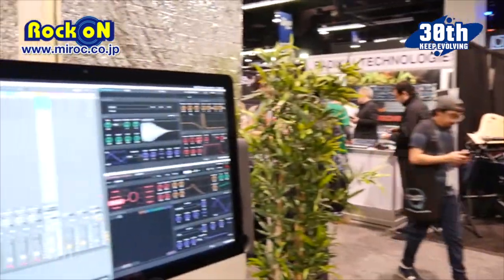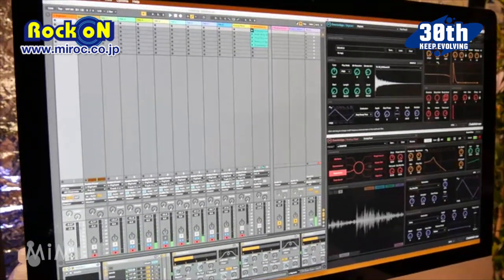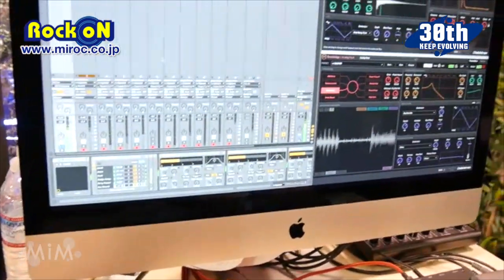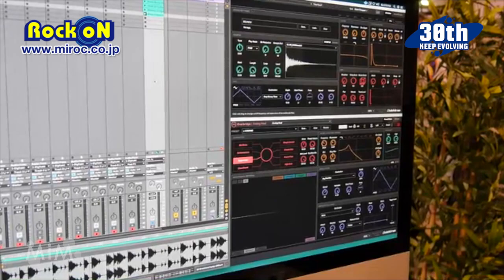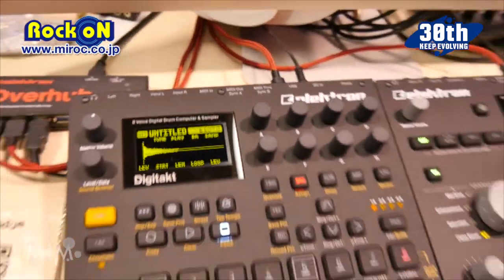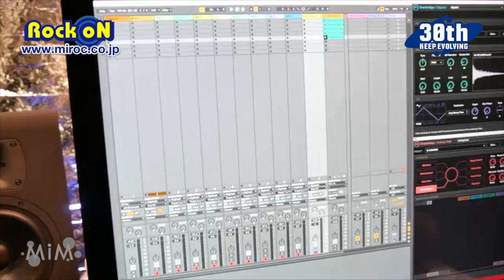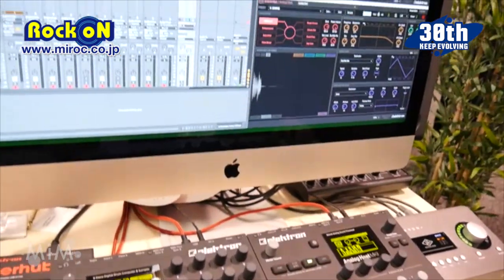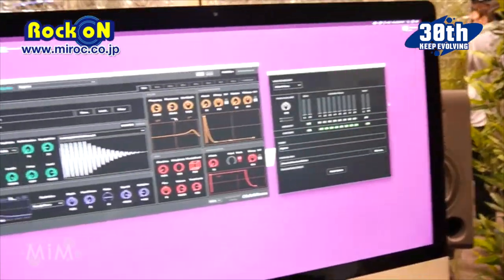ELEKTRON - NAMM Show 2019 by Rock oN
コメント：Cenk Sayınlı氏(ELEKTRON)
記事：